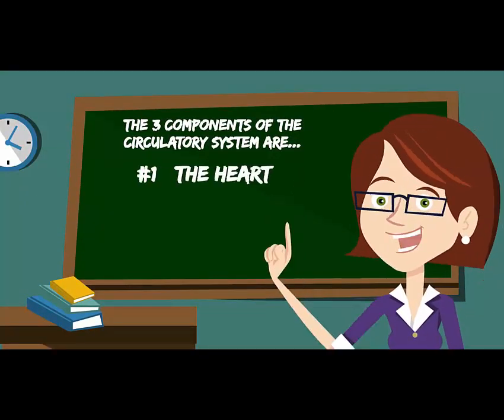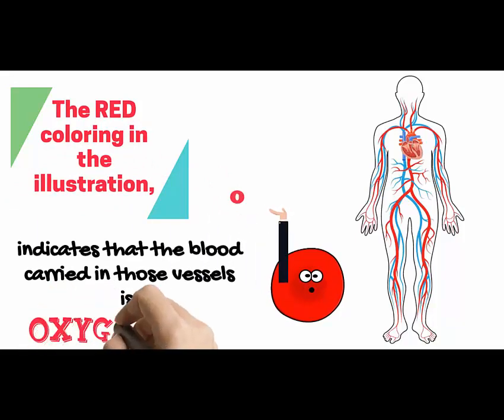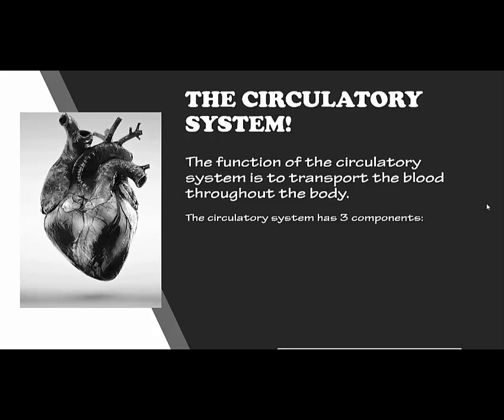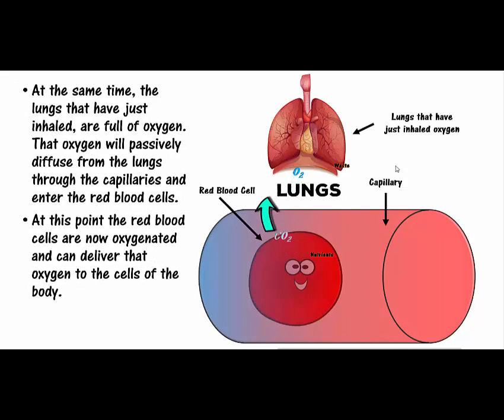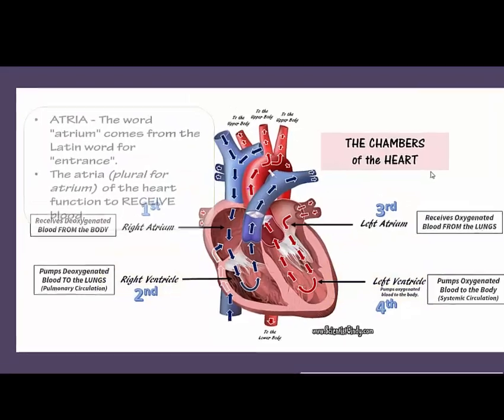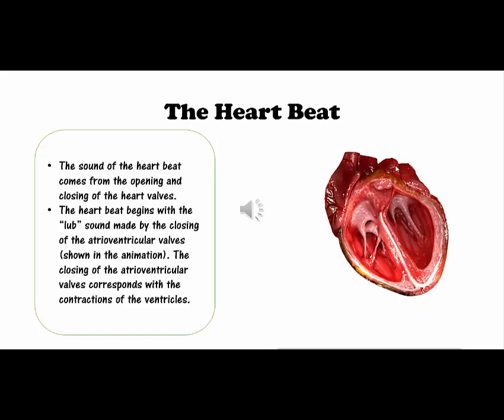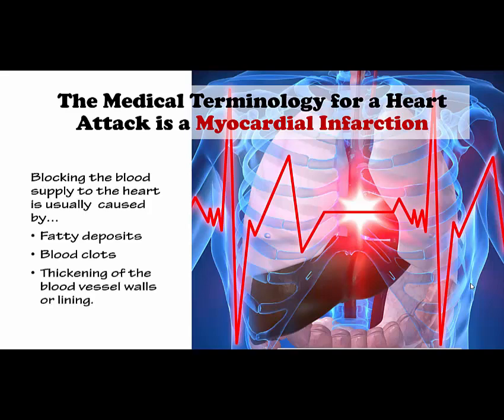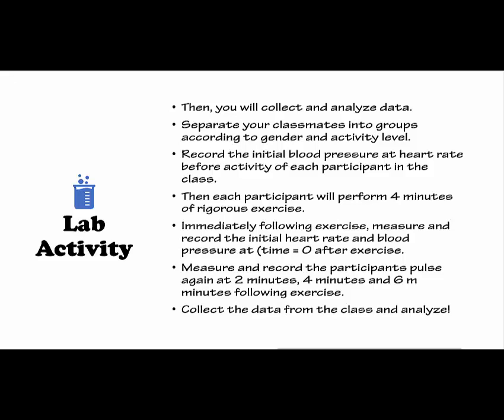Lab 4 - How Are Materials Transported Throughout the Body?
An Introductory Tutorial to Accompany BIO 111L Laboratory 4
This tutorial Explores the Circulatory System, the heart, heart attacks and basic anatomy and physiology for General Biology Laboratory for non-majors.